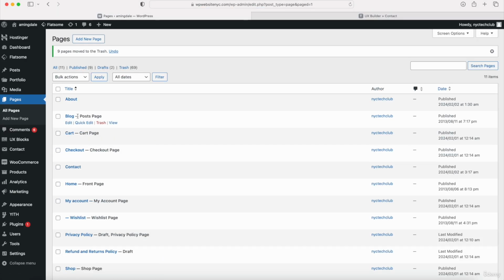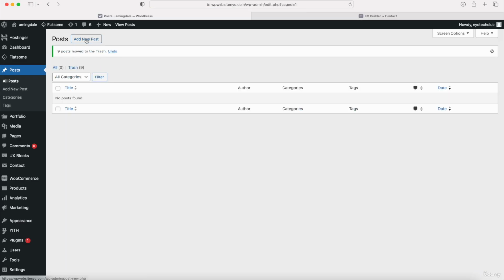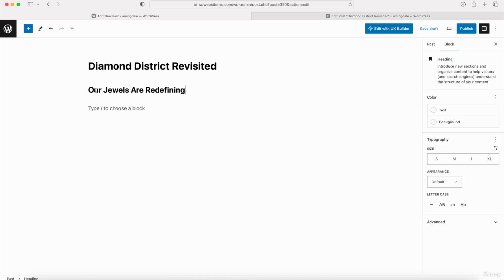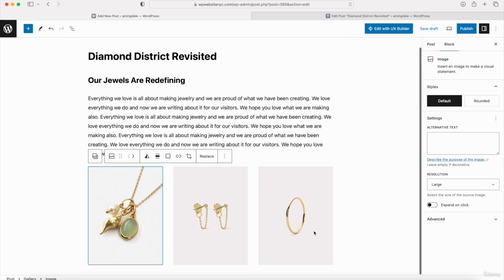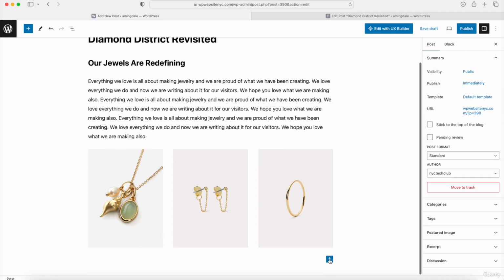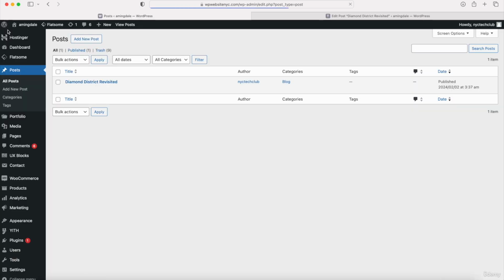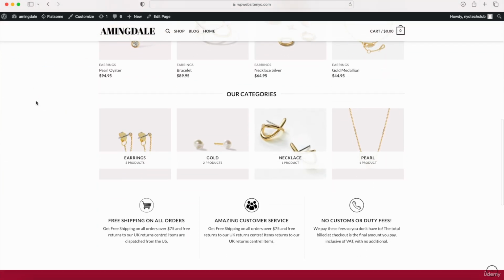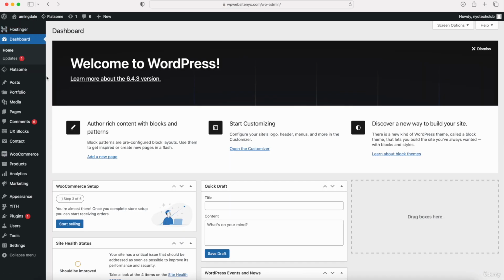Khóa học tạo website bán hàng với Wordpress - Bài 12 : Blog Posts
Khóa học tạo website bán hàng với Wordpress - Bài 12 : Blog Posts - Hướng đẫn đăng bài trên wordpress. Viết bài và tiếp cận người đọc để truyền tải các thông điệp website